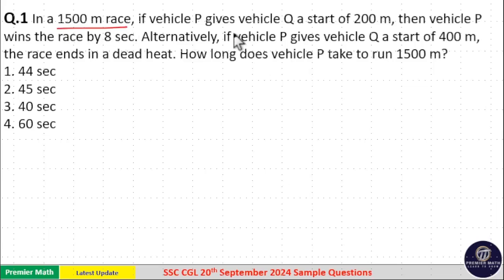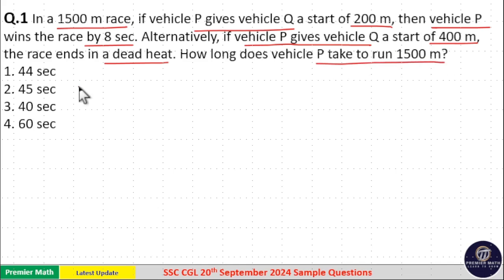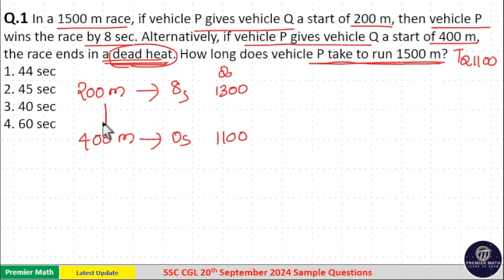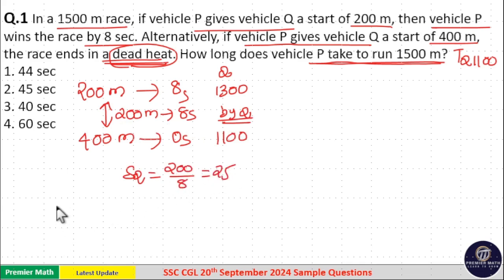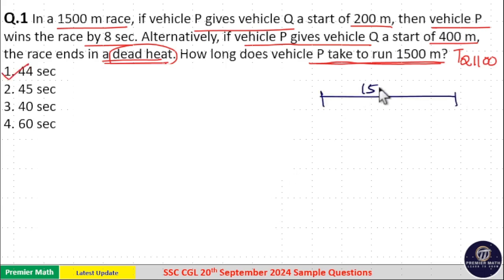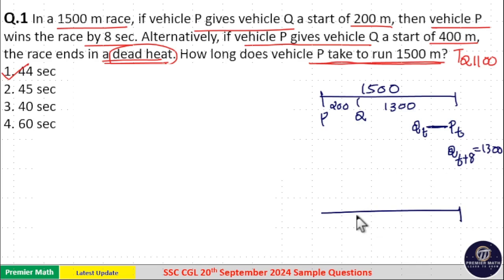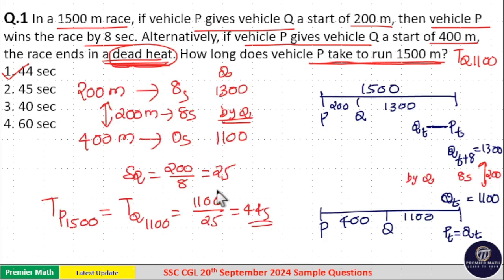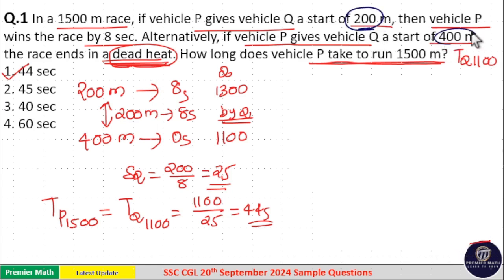In a 1500 m race, if vehicle P gives vehicle Q a start of 200 m, then vehicle P wins the race by 8 s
In a 1500 m race, if vehicle P gives vehicle Q a start of 200 m, then vehicle P wins the race by 8 sec. Alternatively, if vehicle P gives vehicle Q a start of 400 m, the race ends in a dead heat. How long does vehicle P take to run 1500 m
1. 44 sec
2. 45 sec
3. 40 sec
4. 60 sec